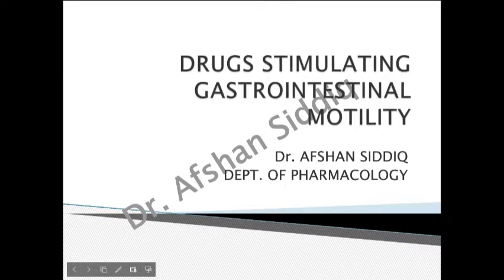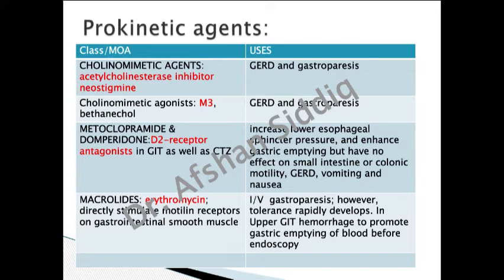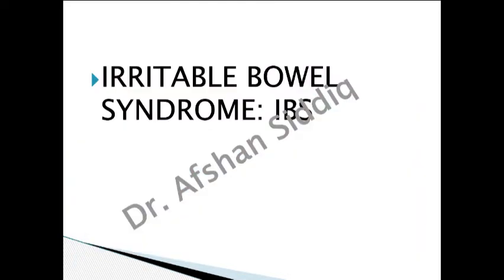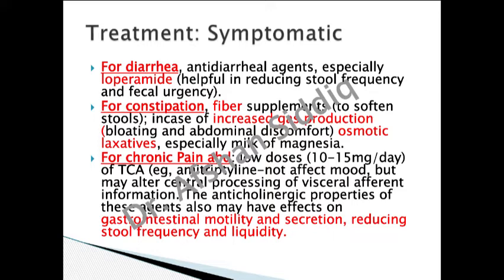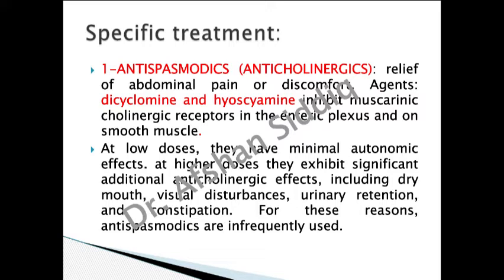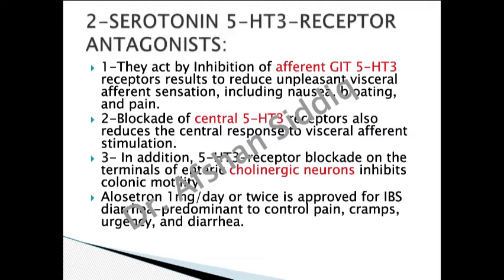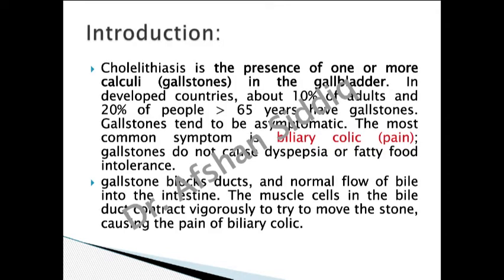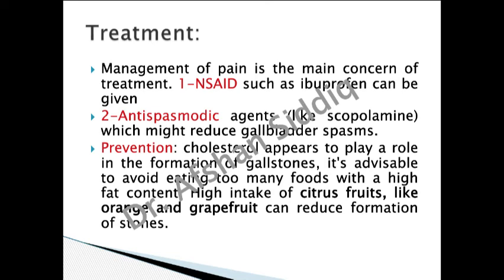Drugs Stimulating Gastrointestinal Motility@pharmacologyincovid-1914